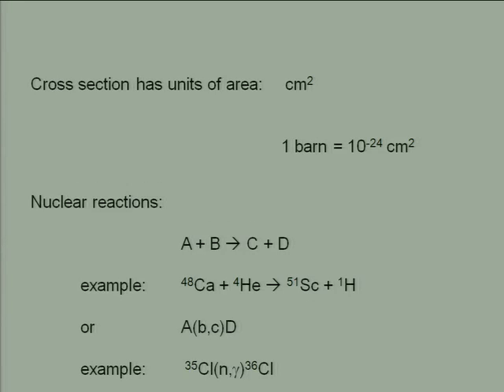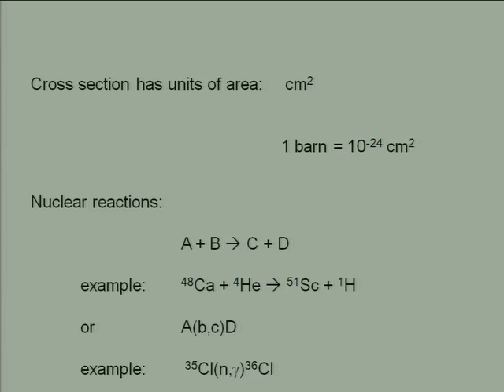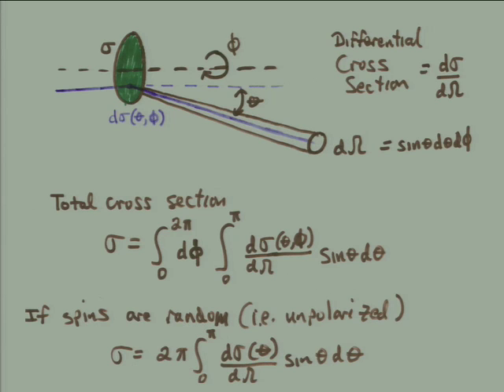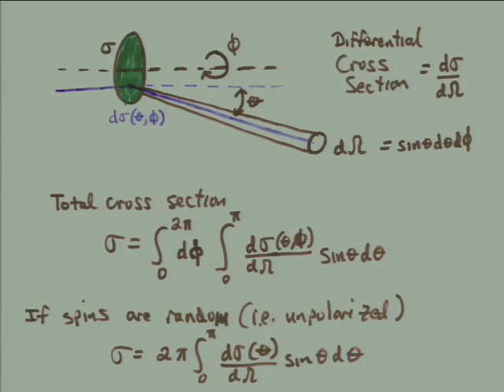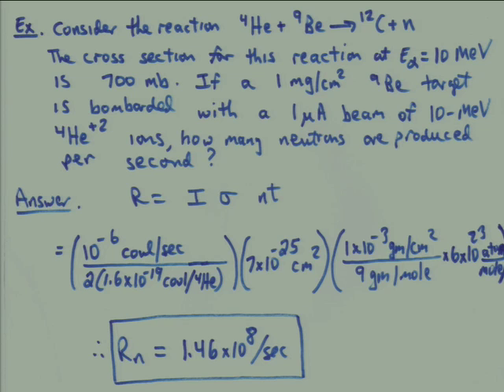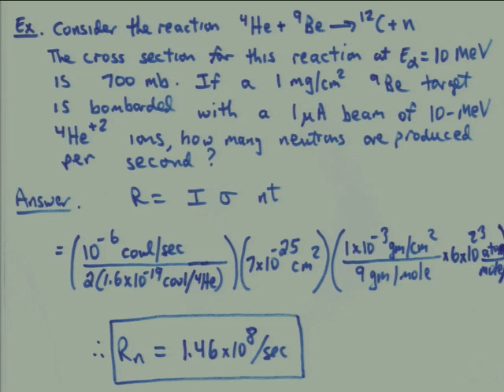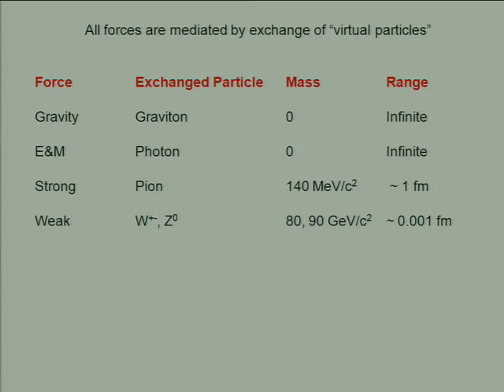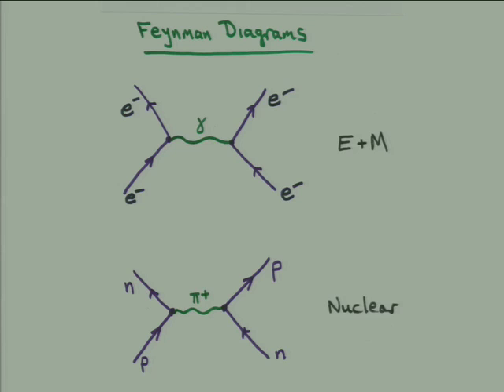Lecture 7 Radioactive Decay